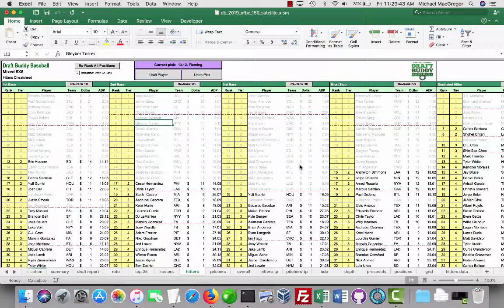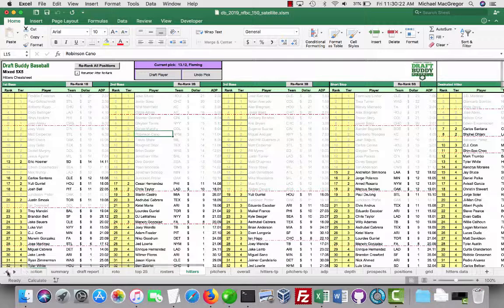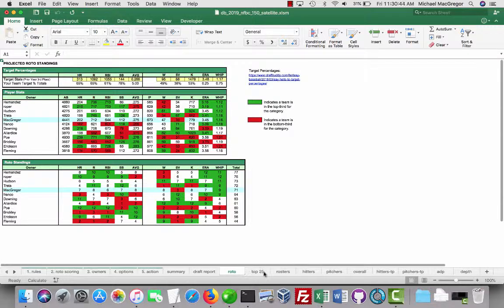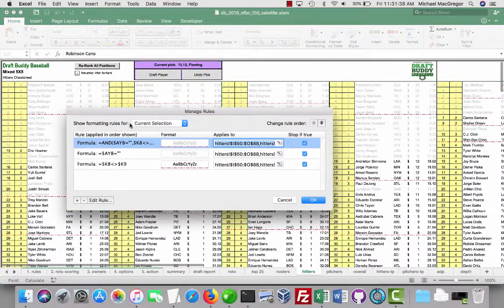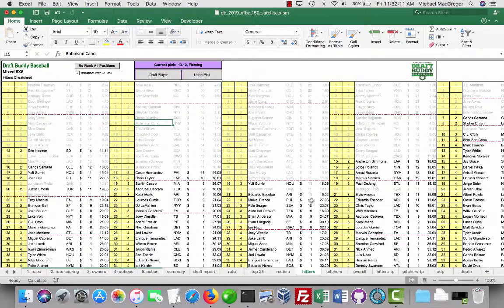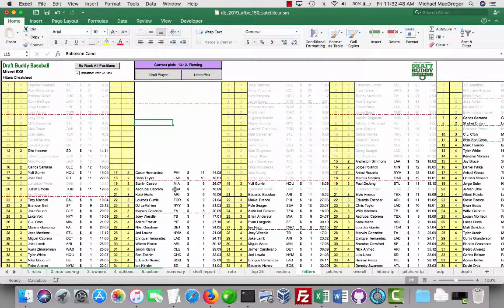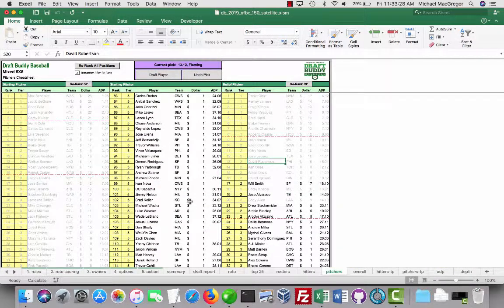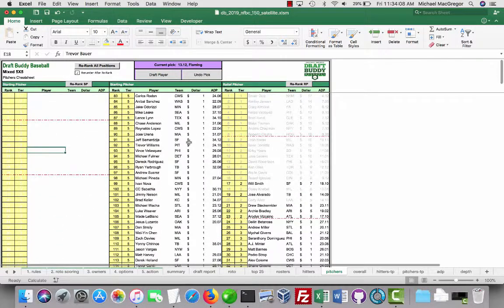Change Excel Conditional Formatting | Draft Buddy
Fantasy baseball Draft Buddy in Excel marks players off the cheatsheets using grey text. What if you want to remove players completely? Follow these steps to change the conditional formatting text to white, and on the white background players disappear.